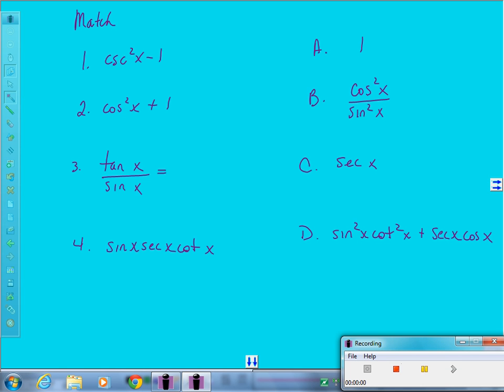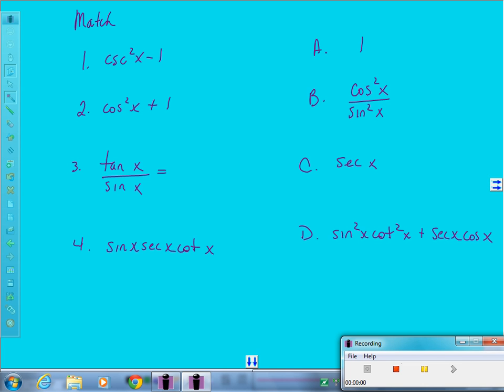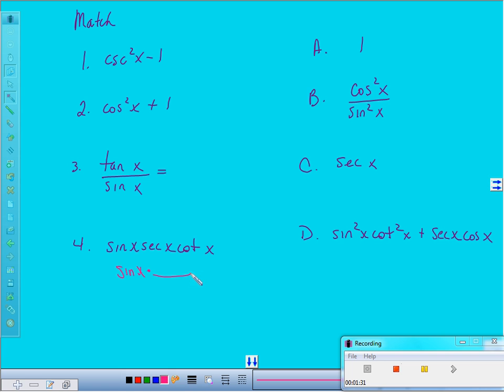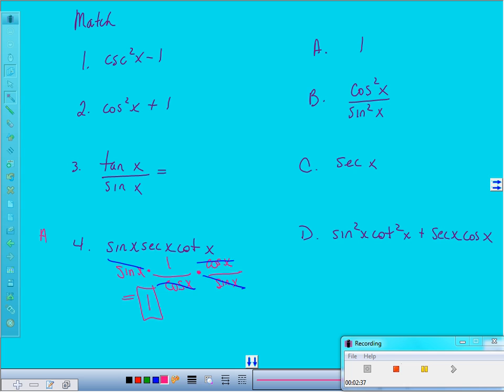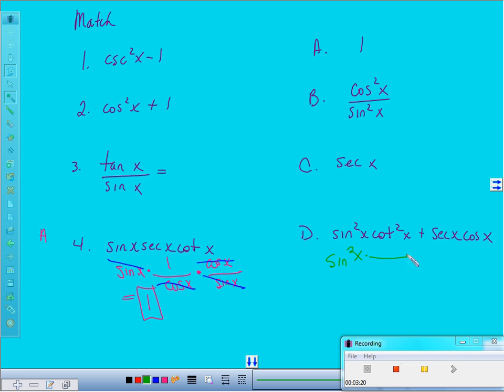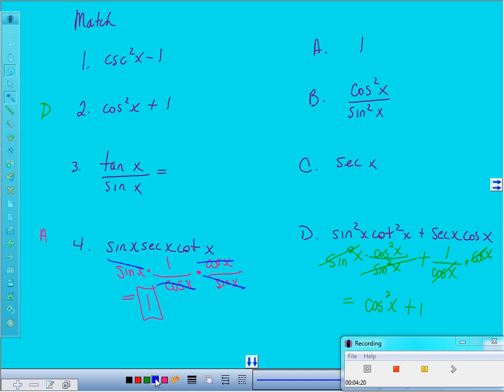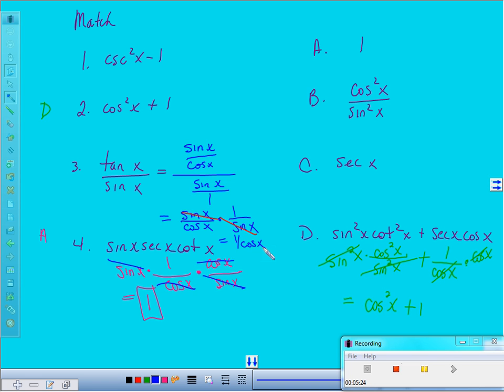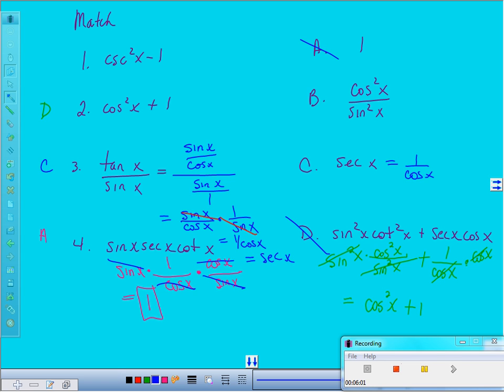Fundamental Trig Identities Part 3